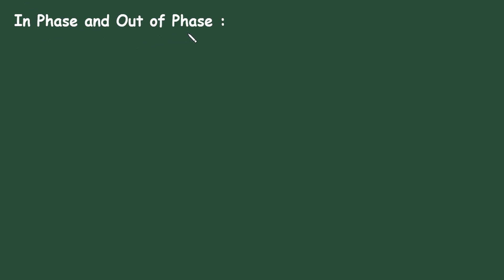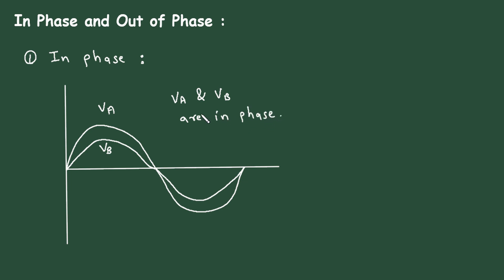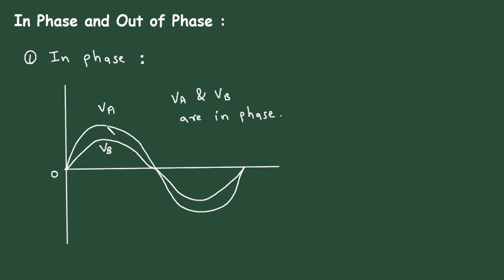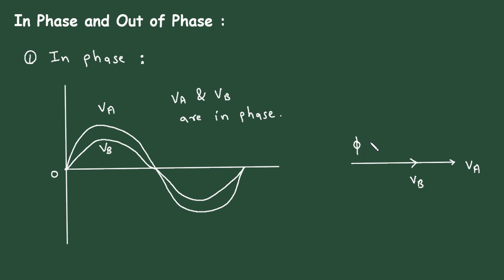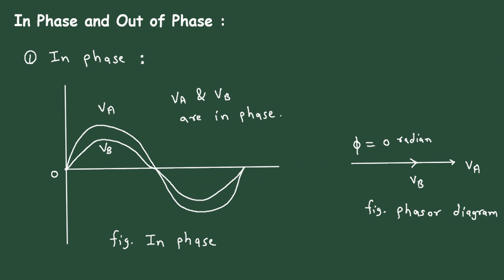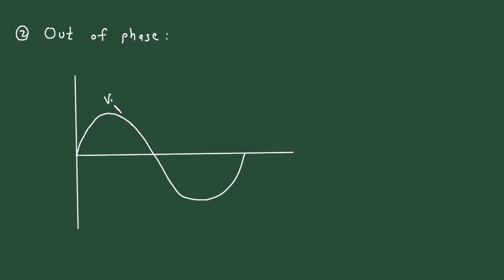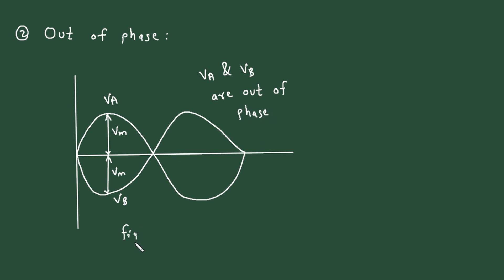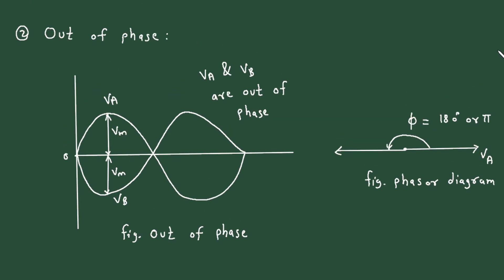In phase and out of phase | Electrical Engineering